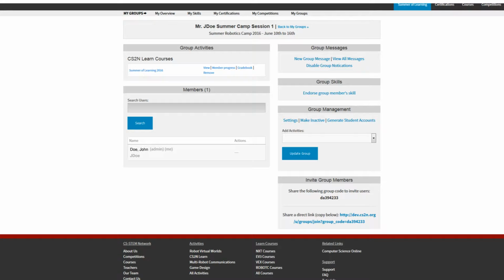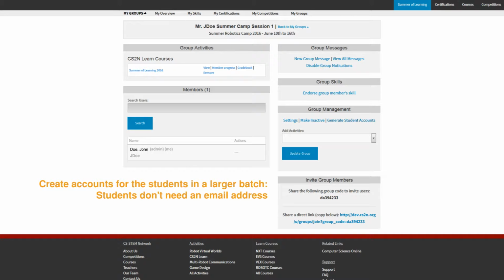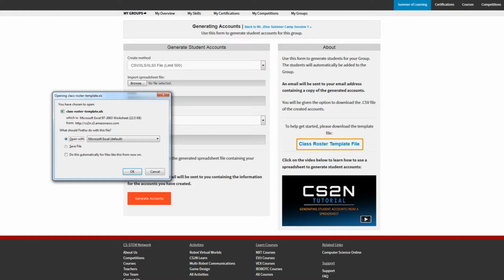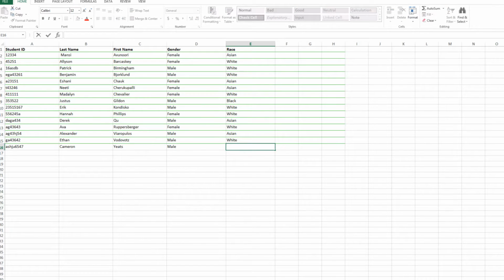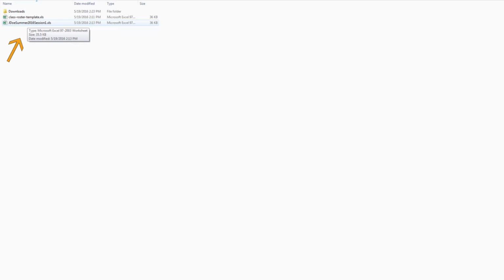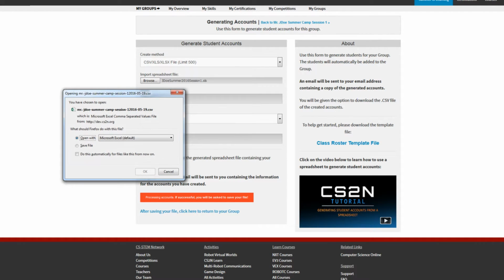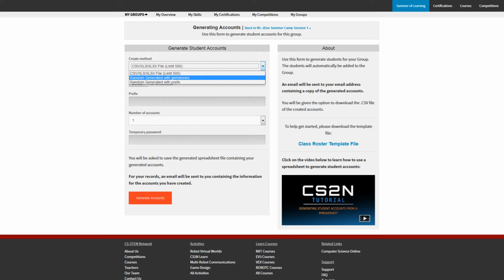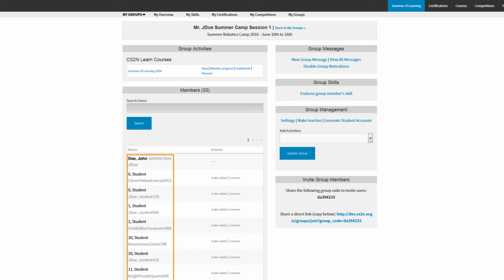Adding students to groups - Summer of Learning